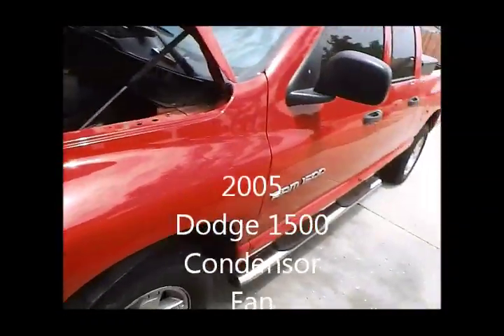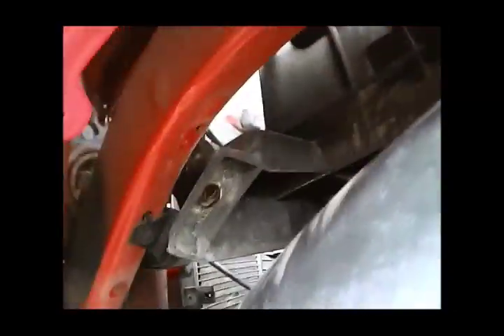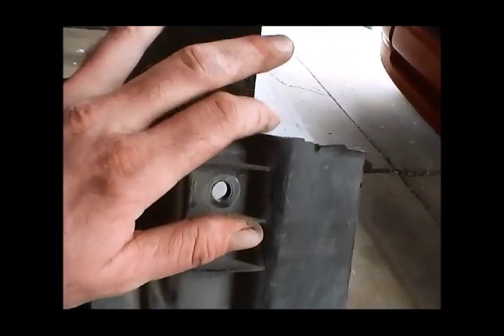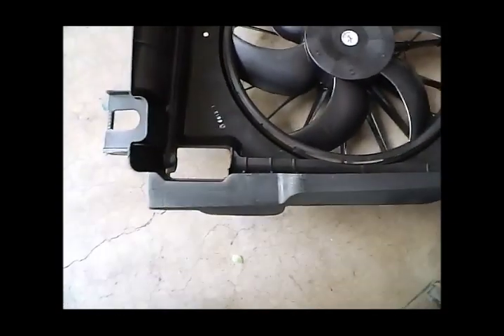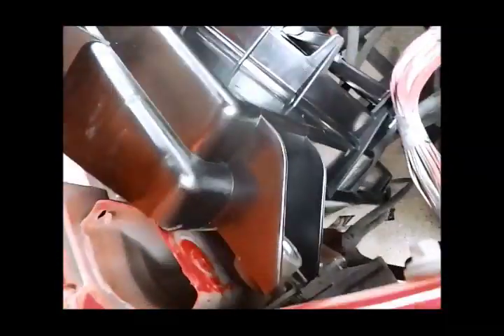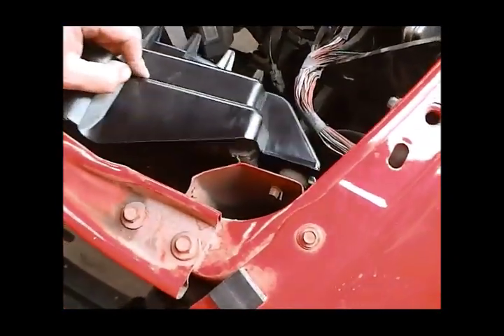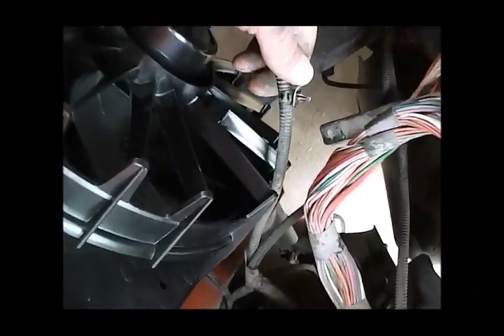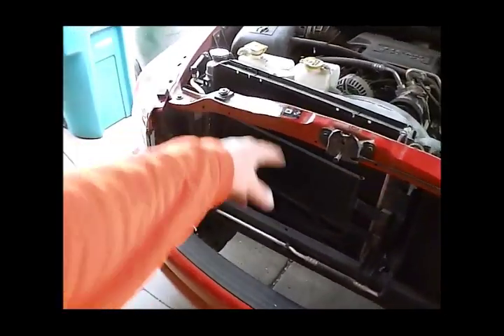2005 Dodge 1500 Condensor Fan Replacement. " EASIEST and CHEAPEST "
how to change out the condenser fan without evacuating the a/c system which saves time, tools and $$. Cheers!